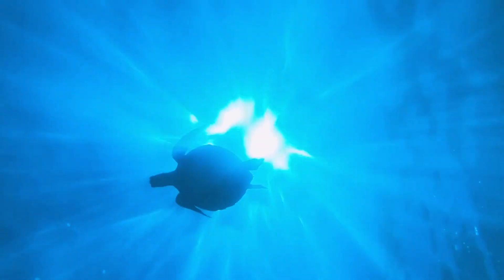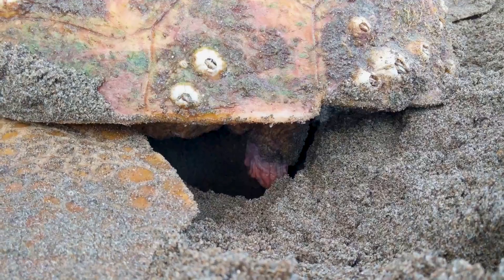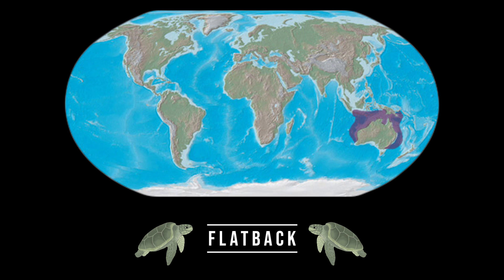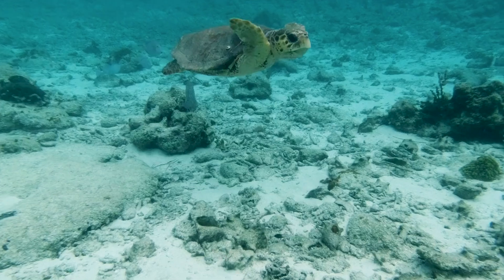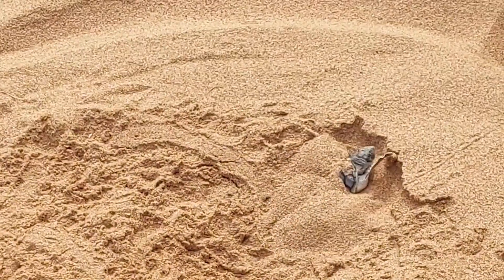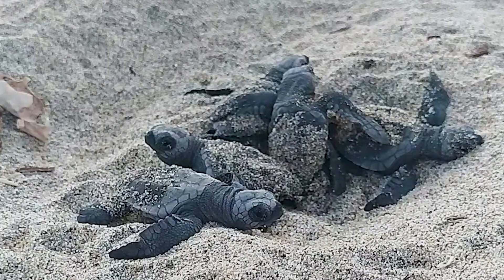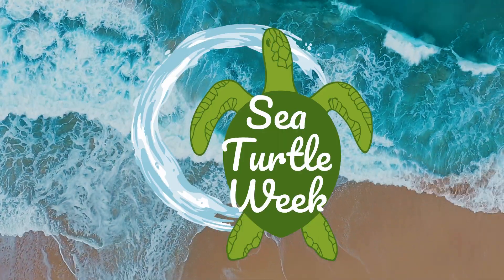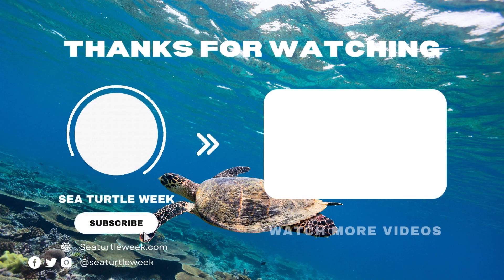Sea Turtle Week The Mini Series Episode 1: The Seven Species of Sea Turtles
Welcome to the first episode of Sea Turtle Week The Mini Series.

Join us as we take a deep dive into the world of sea turtles, the life they live and the threats they face starting from the nest.

Episode 1: The Seven Species takes an inside look into the seven species of sea turtles that inhabit our oceans and what makes them unique.

In this episode, we embark on a captivating adventure to discover the seven remarkable species of sea turtles found across the globe. Swim into the oceans as we encounter the majestic Green sea turtle, the endangered Hawksbill sea turtle, and the powerful Leatherback sea turtle. Learn about the critically endangered Kemp's Ridley sea turtle, the intriguing Loggerhead sea turtle, the resilient Olive Ridley sea turtle, and the mysterious Australian Flatback sea turtle.

To stay up to date with all things Sea Turtle Week check out our: